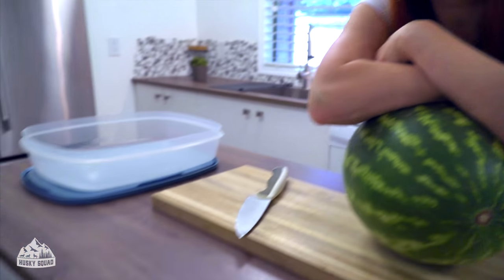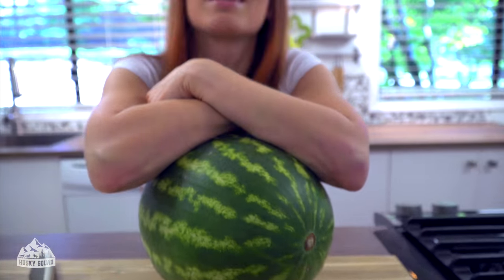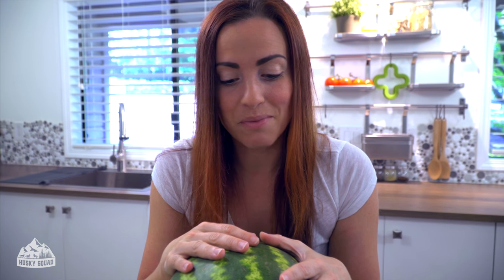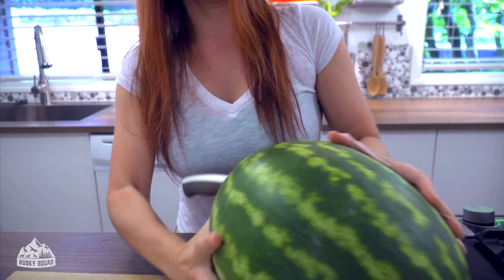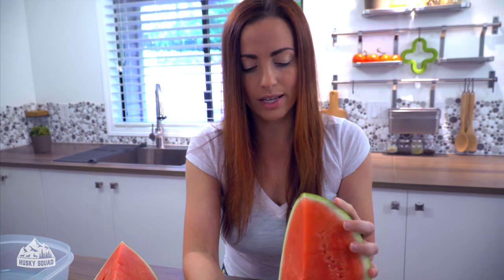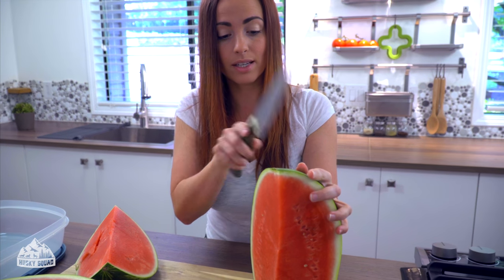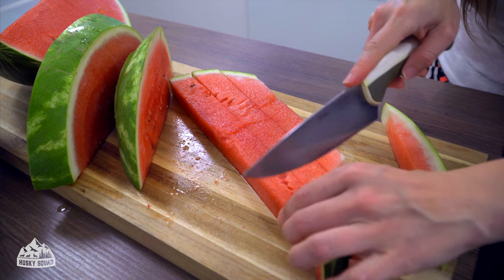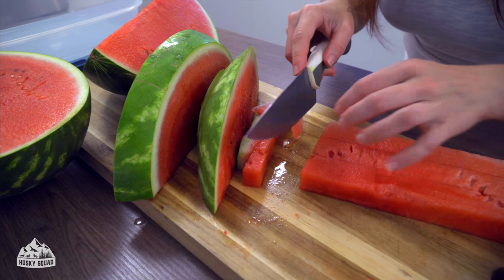Watermelon DYI Frozen Homemade Treats For Dogs | Husky Squad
UPDATE: WE NO LONGE FEED WATERMELON TO OUR DOGS. WATCH THIS VIDEO WHAT WE DO FOR OCCASIONAL TREATS

Well 😁 …what’s Summer without Watermelon, right!?! Ok ok, we know the interwebs are saturated with watermelon pictures and videos, but hey, the Squad loves these Homemade watermelon Treats For Dogs! Here's a SIMPLE Dog Treats recipe! The are really easy summer dog treats!

Frozen dog treats are great for summertime!

🍉 Enjoy watching the Squad chow down on some frozen water melon cubes!

💖 Oh and one more thing…thanks so much for all the private messages and questions. We know you guys have been asking “what’s a good summer snack for dogs?” This will let us know to make more recipe videos!

🍉 Amazing Benefits of Watermelon:
Hydrating (watermelon is 92% water)
Cooling
Boosts the immune system
Protects from lung & oral cancers
Excellent antioxidant
Zero fat
Very low in calories (50 per cup)

👍Great Source Of:
Vitamin B, C & A
Lycopene
Potassium
Fiber
Magnesium
Electrolytes

❗Keep In Mind:
It’s best to remove black seeds (to avoid intestinal blockage)
For the first time, feed a small amount to see how your pup feels
Never feed the rind/peel
If you’re not sure, check with your vet first!

We're dog bloggers - come check our website huskysquad.com

🐾 GROOMING SERIES VIDEOS:
1. Tips To Calm Your Dog Before Grooming
2. MUST HAVE Grooming Tools For Huskies
3. How To Groom Your Husky and Survive Shedding
4. Bathe Your Husky Like a PRO

This video: Watermelon DYI Frozen Dog Treats | Husky Squad

This video and music track is copyright and owned by HuskySquad LLC. and its contents are not to be used without signed permission by HuskySquadLLC